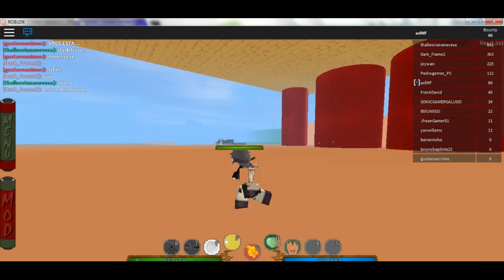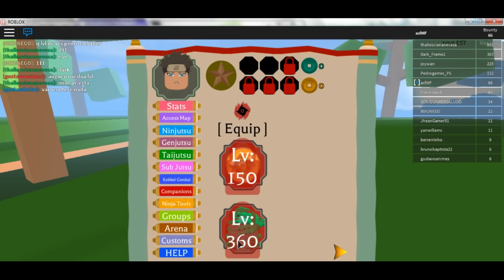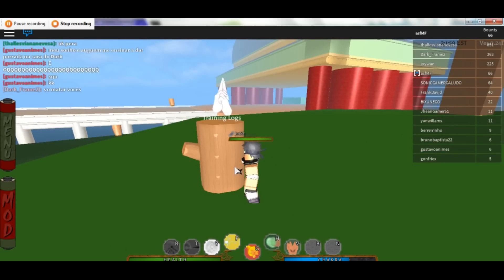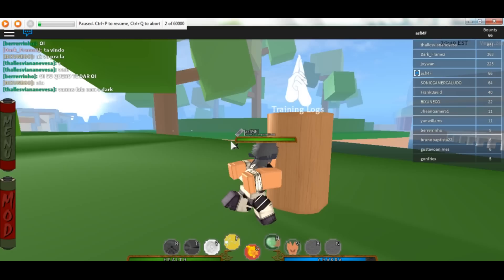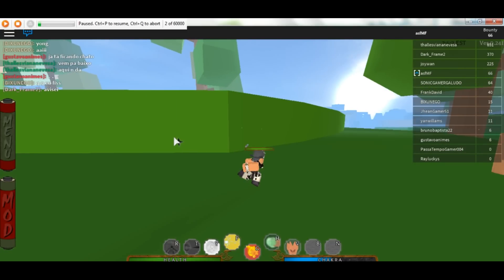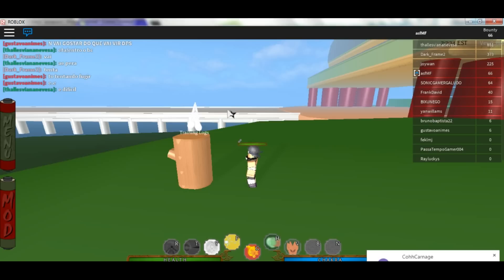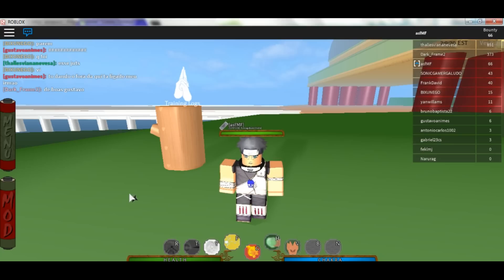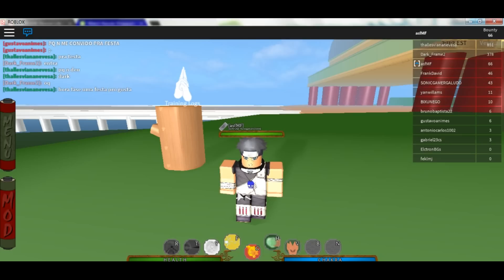ROBLOX - [Ver 0.024] Shinobi Life 🅾️🅰️ How to use - Macro Recorder Auto Clicker!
ALL Codes!
Booknblock!
Spins30!
CaribBros!
Monies!
Coconutz!
Breakfazt!
CaribDogs!
Chickinz!
Musclez!
Staminas!
Biceps!
ButtomFlatom!
Doorknob!
Hokagie!
Acatsoupi!
Pajamaz!